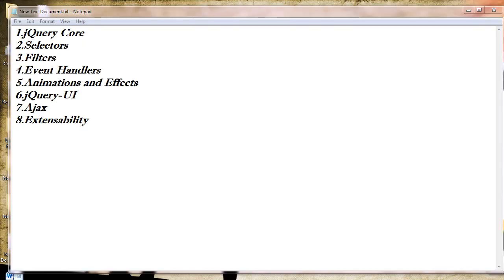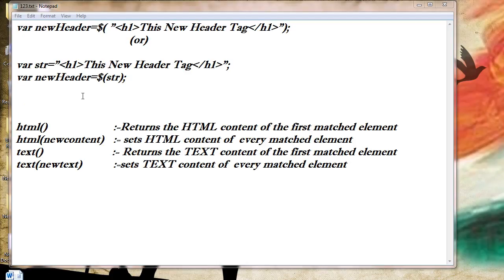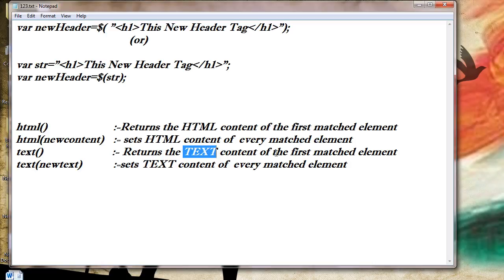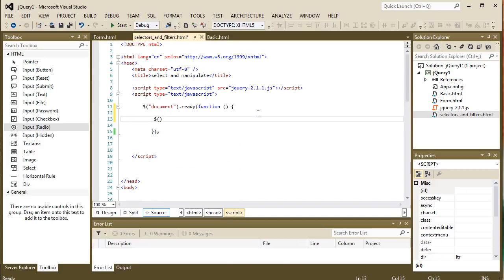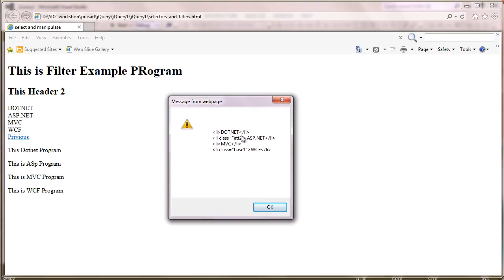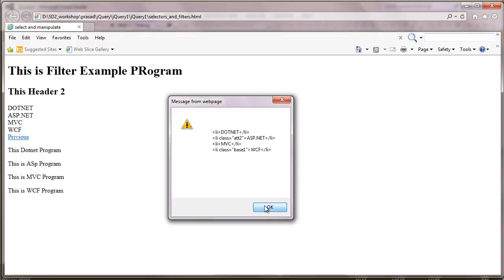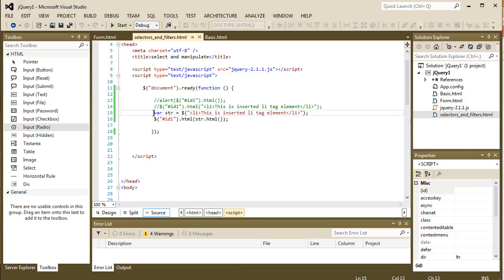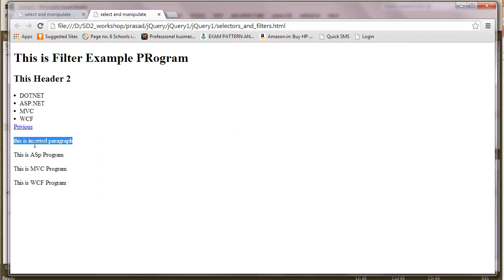jQuery Create Content Tutorials Part-9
jQuery Manipulating content Tutorial for HTML and ASP.Net